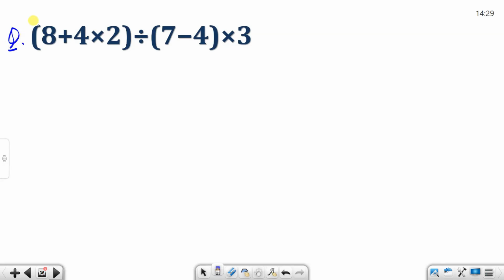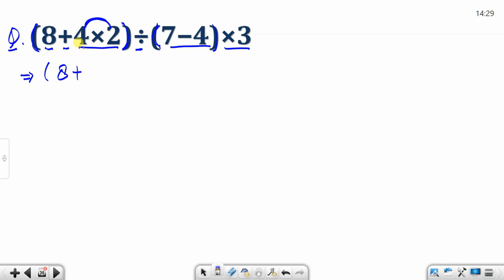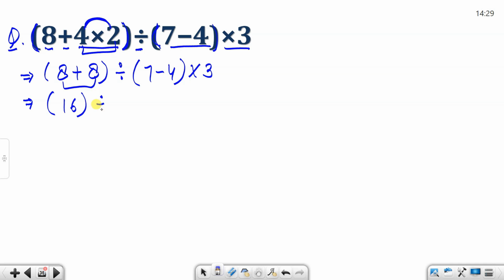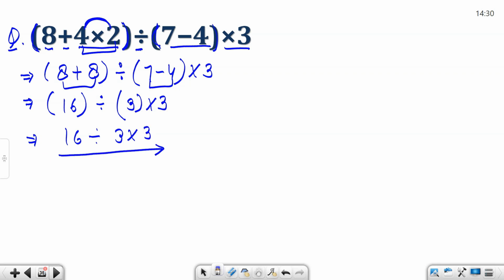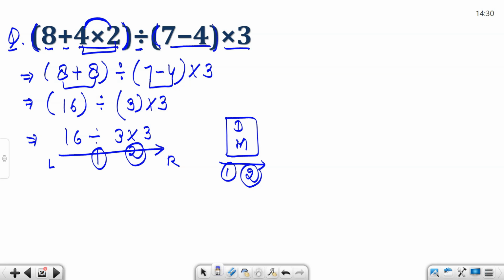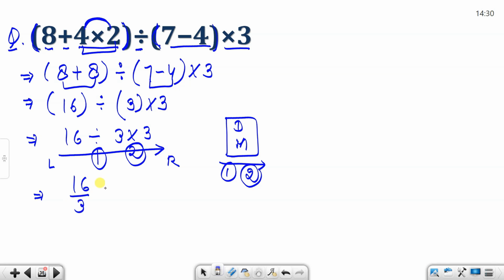Can You Find the Mistake Before Everyone Else?